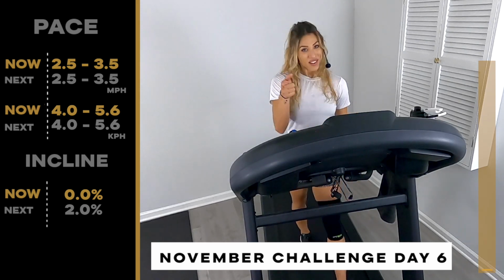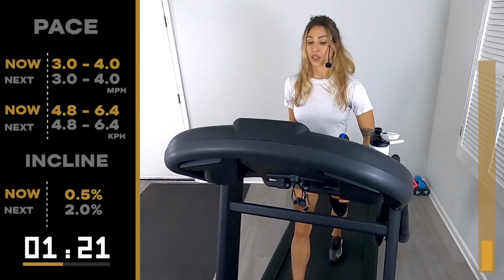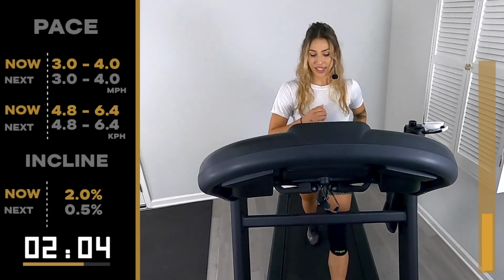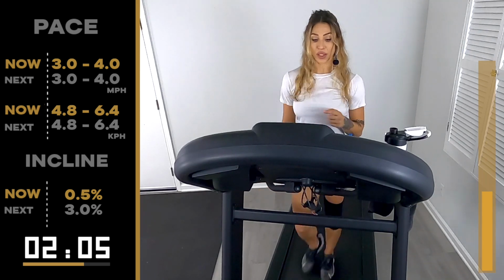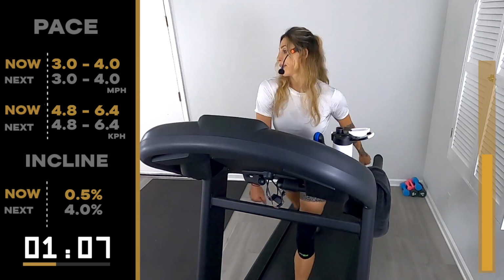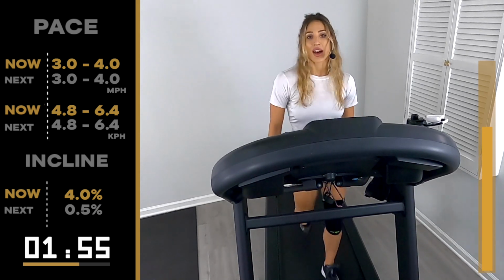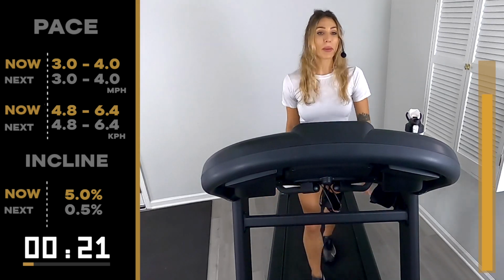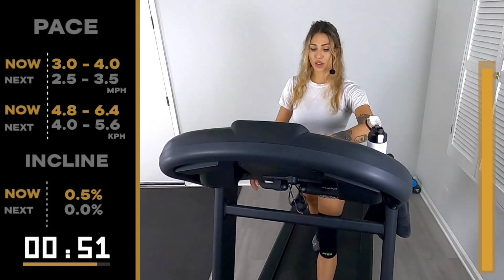30 Minute Recovery Hill Walk | Day 6 of 7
Today is a hill walk to recover and gear up for the last day of the challenge! We'll take a step back from high-intensity workouts and focus on active recovery to help your body heal and strengthen. Let's get going!

28 minutes of walking recovery intervals

00:00 - Intro
00:42 - Warm Up
02:43 - Workout!
26:42 - Cool Down

1. Better Place (Gribbe Remix) - spring gang
2. Drive and Get Down - Hallman
3. Just Wanna Run (Hallman Remix) - Blanches
4. Lose You - Loving Caliber
5. Morning Breath - Aiyo
6. Perfectly Opposite (Deek Cloud Remix) - Carla The Great
7. Pink Clouds And Fairy Dust - Aiyo
8. Sojourn - Phello
9. Tropical Storm (Cospe Remix) - Cacti
10. Worst Behavior (Instrumental Version) - Lvly